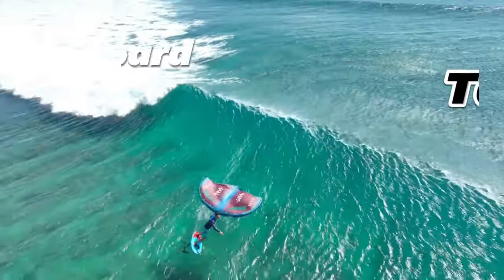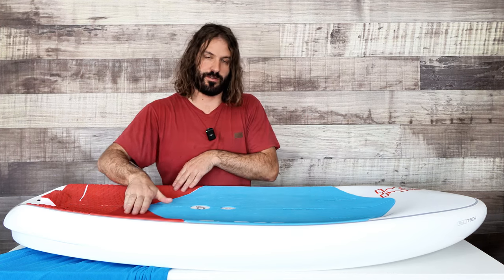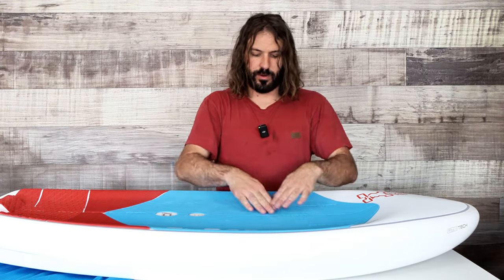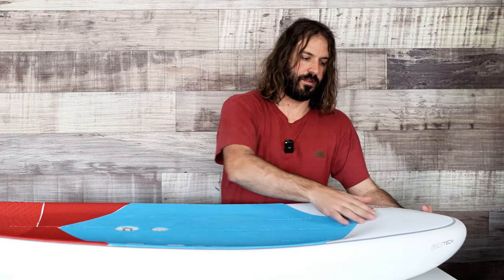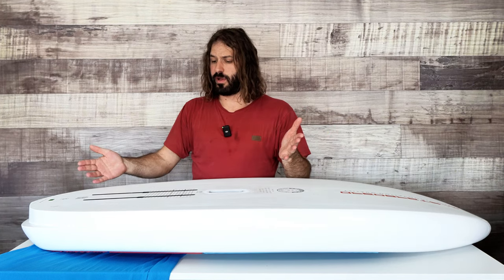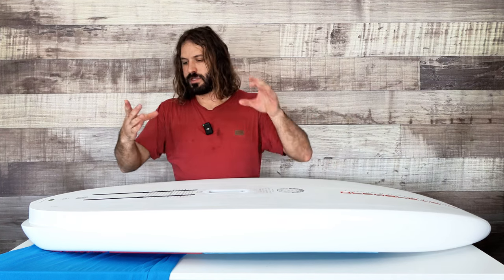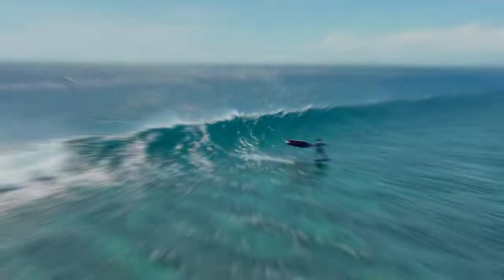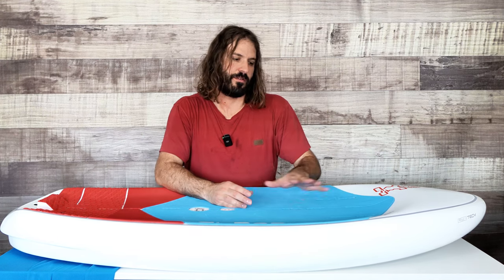2024 Starboard Takeoff | A Unique Design for Wing Foilers of All Abilities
In this video, Tucker from MACkite introduces the innovative 2024 Starboard Take Off, now available for purchase. As a fresh addition to the world of wing foiling, this board showcases a unique design that integrates learnings from previous years with new construction techniques.

Tucker begins by highlighting the board's alien-like shape, a departure from traditional designs, emphasizing its intention to enhance the foil boarding experience. The model he showcases is notable for its skateboard-like deck with a predominantly flat middle section, facilitating easy transitions and optimal foil control.

The board's edges feature a concave design that gradually ramps up, providing a tactile guide for foot positioning, critical for maintaining balance and control. To further assist in foot placement, the board includes distinct textures - a diamond traction pad towards the kick tail and a horizontal corduroy section in the middle, differing from the vertical corduroy pattern elsewhere. These features offer riders a sensory indication of their foot positioning without the need to look down.

Tucker also points out the board's cleverly designed reference lines. These visual and tactile cues help riders intuitively understand their position relative to the foil, crucial for a seamless riding experience. The central reference line aids in aligning the feet, a vital aspect for different riding styles and foil sizes.

In addition to these detailed descriptions, Tucker flips the board to discuss its underside, which, though simpler in design, incorporates features ensuring efficient performance and ease of riding. He concludes by offering a personal review of the board, commending its versatility and suitability for riders at various skill levels, from beginners to advanced.

Tucker's review is thorough, providing potential buyers with a comprehensive understanding of what makes the 2024 Starboard Take Off a standout choice for wing foilers of all ability levels.

High Performance Freestyle/Wave Foil Boards: Elevating Your Experience

In the dynamic world of water sports, the evolution of equipment plays a crucial role in enhancing performance and enjoyment. The 2024 Starboard Take Off series is a testament to this, redefining high-performance freestyle/wave foil boards for enthusiasts of wing foil, SUP foil, and prone foil.

Performance-Oriented Design

The Take Off series has garnered widespread acclaim, particularly for its application in wing freestyle competitions. This success is a reflection of the series' dedication to performance and versatility. Dream Team riders have showcased the potential of the latest, smaller models across various events, highlighting the board's competitive edge.

Redesigned for Enhanced Take Off and Flight

The 2024 Take Off has undergone a complete redesign, focusing on a more performance-oriented freestyle wing foil model. This new model range features longer and narrower dimensions, contributing to faster take-offs and more balanced flight. These changes are not merely aesthetic but functional, with a streamlined shape that includes a thin nose for more balanced flying. Additionally, the cutaway tail ends in a narrow pin, reducing drag both in air and water. The bottom shape, with sharp rails and a flat midsection, ensures predictability and smooth recovery during touchdowns from various angles.

Tailored for Every Rider

Recognizing the diversity of its user base, the new Take Off range is designed to cater to intermediate and advanced riders. Sizes starting from 5’3″ x 25.5″ are suitable for a wide array of foiling disciplines, including wing and SUP foiling. Meanwhile, the smaller sizes, ranging down to 4’0″ x 18.5″, are perfect for high-performance wing and foil surfing. For heavier riders aiming to elevate their winging or SUP Foiling experience, larger models like the 7’0″ x 31″ and 6’3″ x 28″ are available, providing optimal control and balanced flight.

In conclusion, the 2024 Take Off series stands as a pinnacle of innovation in the foil-boarding world. With its redesigned shape and varied size options, it offers an unparalleled experience for those seeking speed, control, and versatility in their water sports endeavors. Whether you're a competitive rider or a passionate enthusiast, these boards promise to transform your performance and enjoyment on the water.